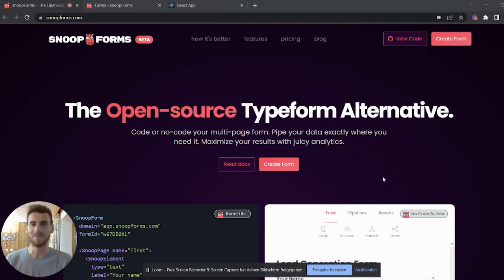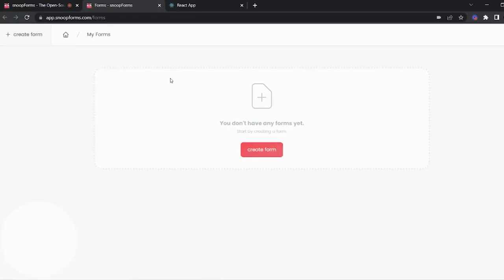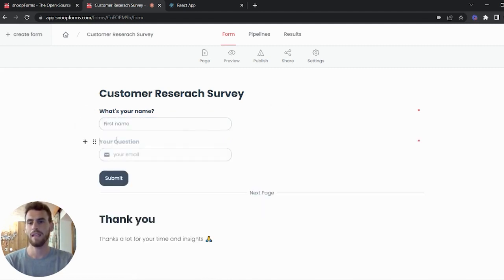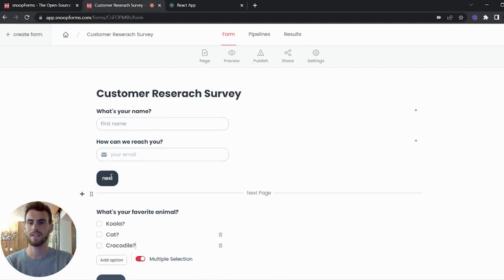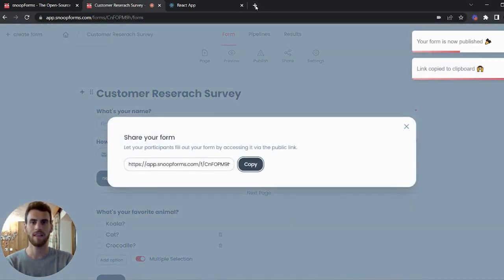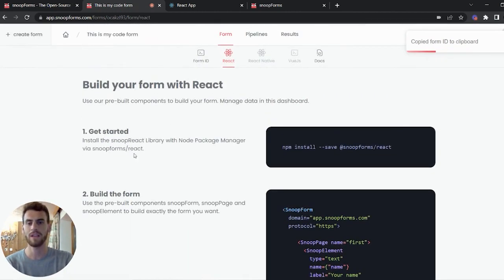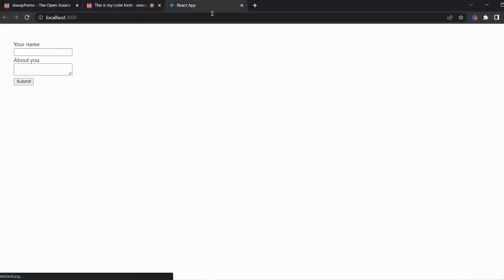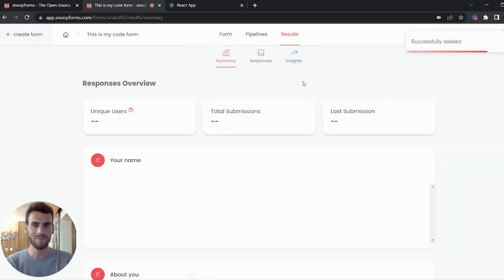snoopForms ProductHunt Launch